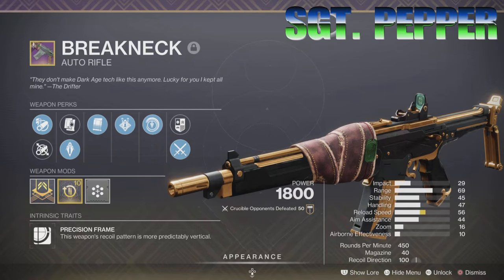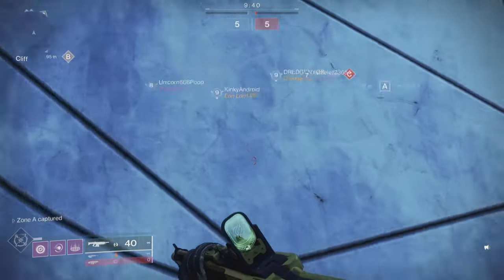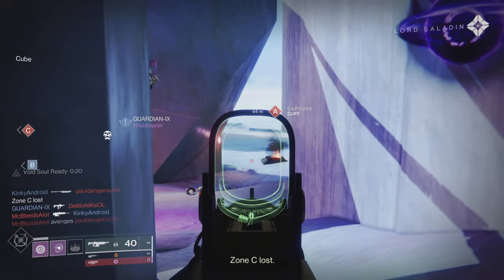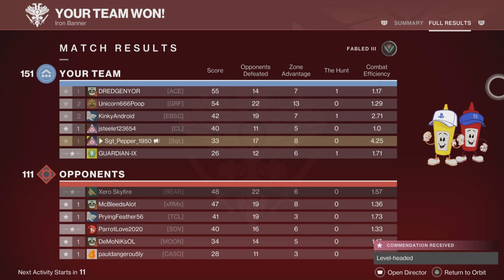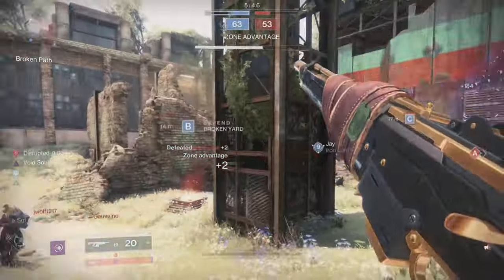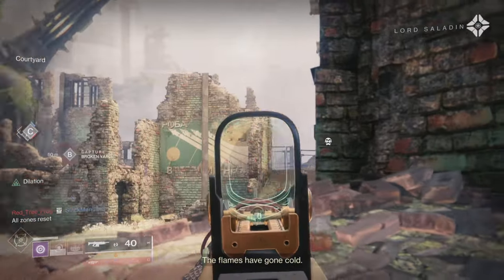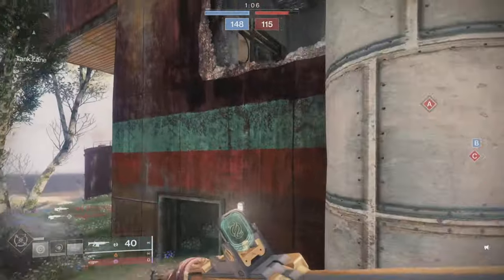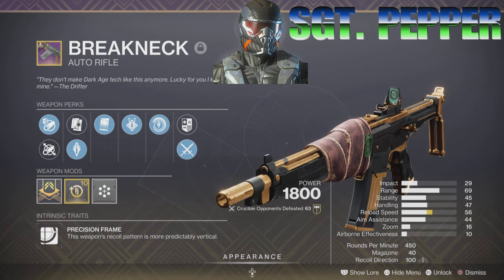BREAKNECK Destiny 2 🪖🫑